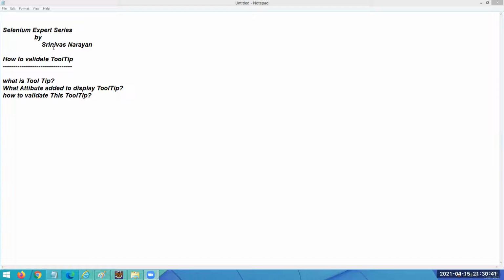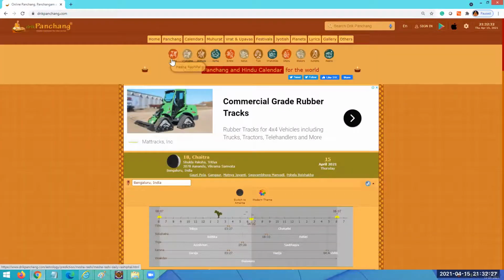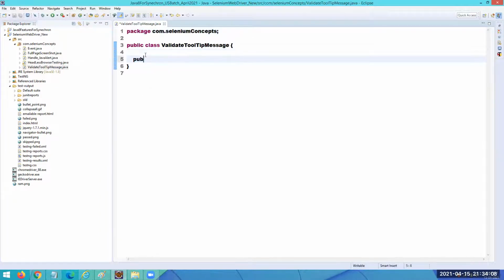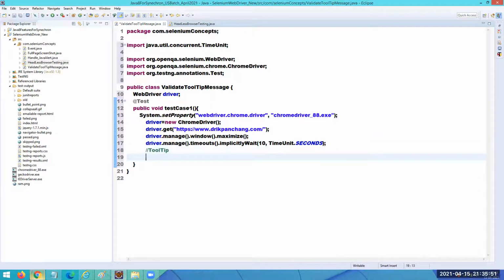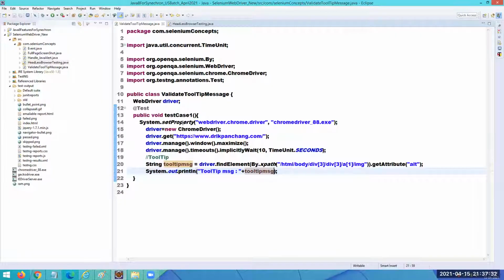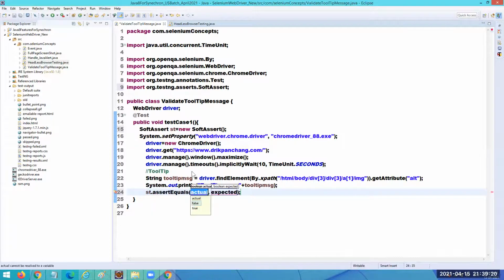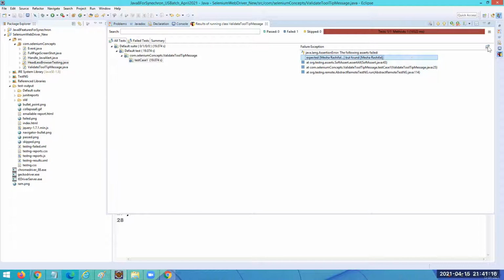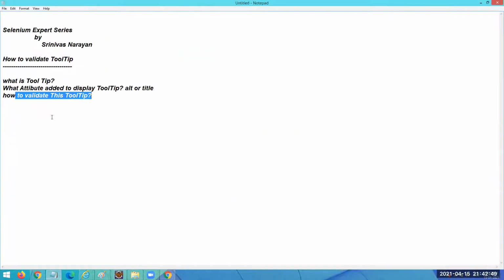ToolTip message Validation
Hello Guys, This video explains to you what is toolTip,
Attributes to consider for ToolTip message
and How to validate with SoftAssert in Selenium.

Links for my previous videos

link for handling unexpected java alert.

Link for Headless browser testing